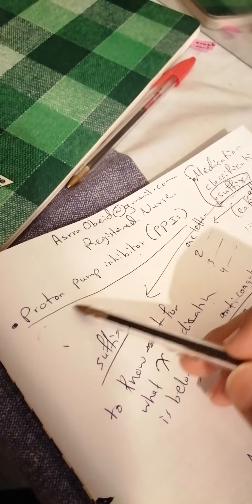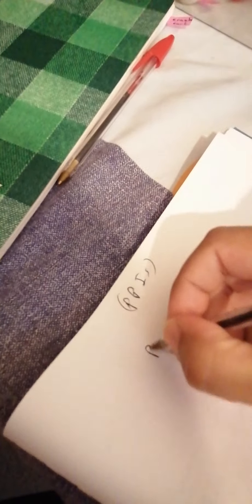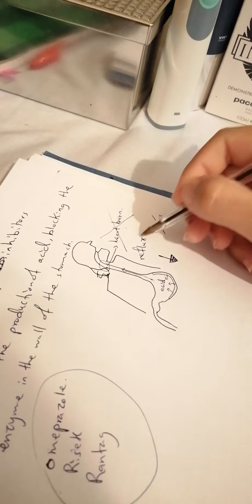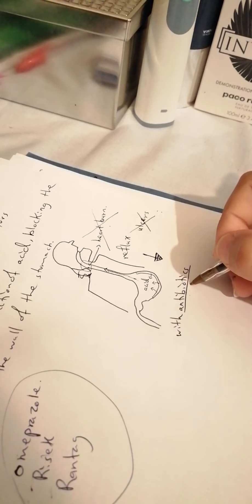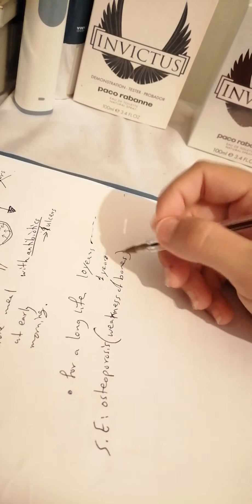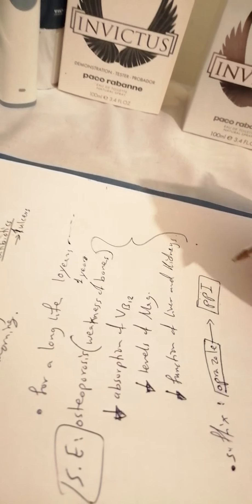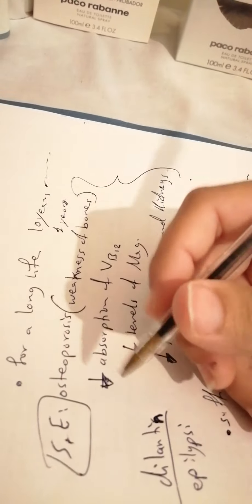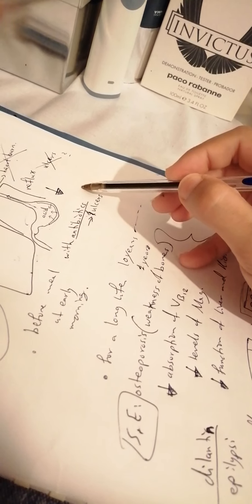Proton pump inhibitors nursing study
Nurses